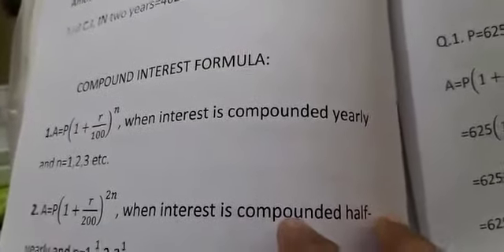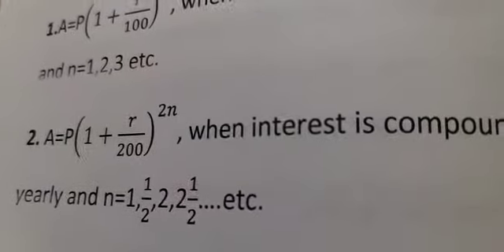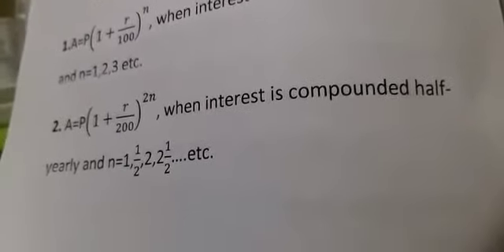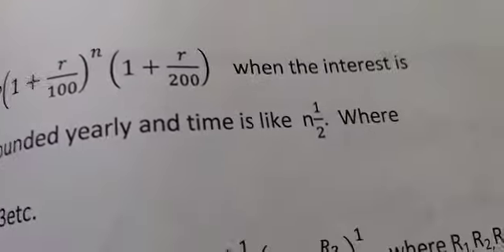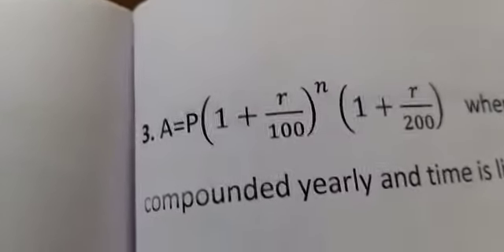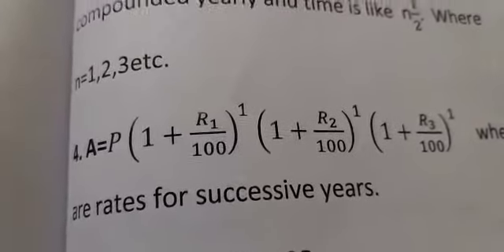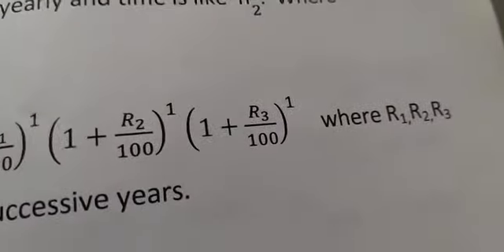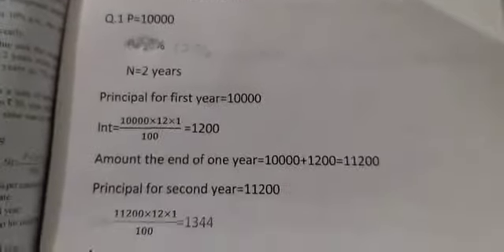CLASS 9 MATHEMATICS COMPOUND INTEREST PART 1